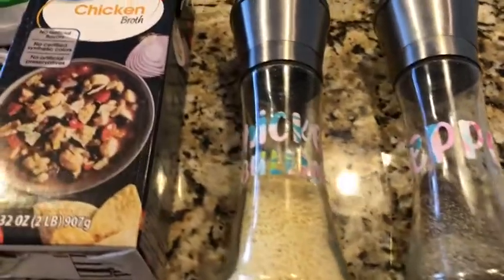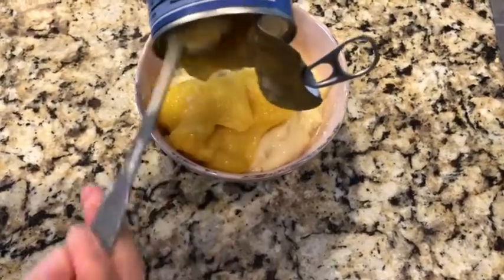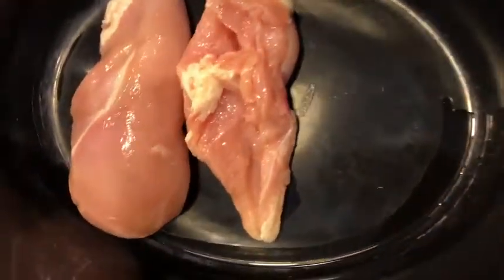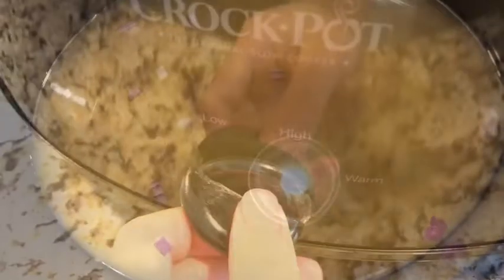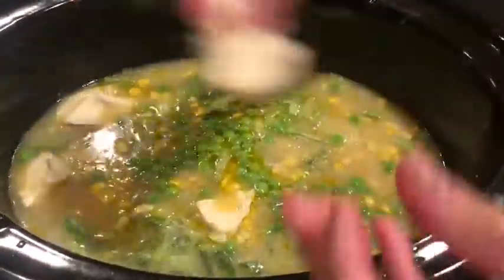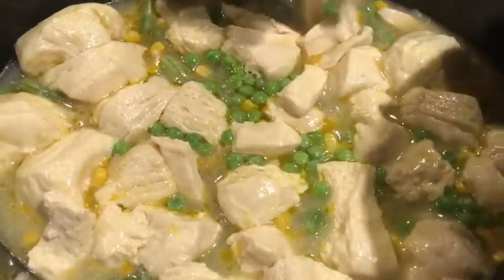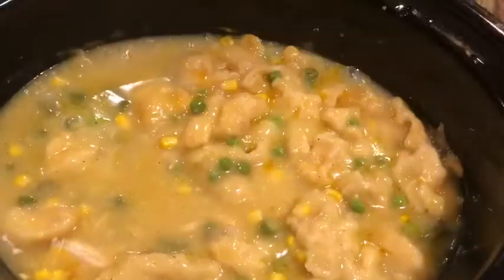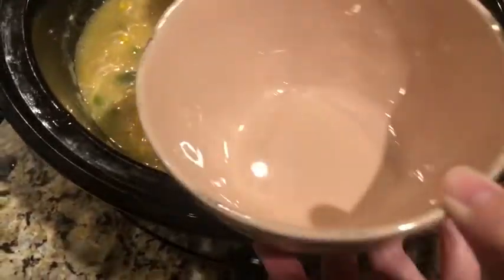Crock Pot Chicken and Dumplings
Hi everyone, I am back to share with you a simple crock pot chicken and dumpling recipe. Hope you enjoy!